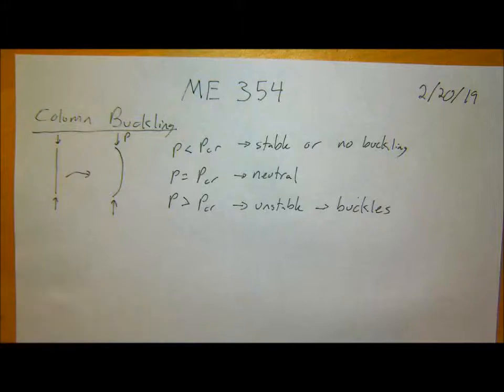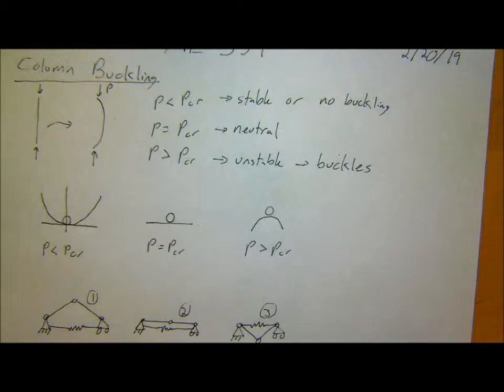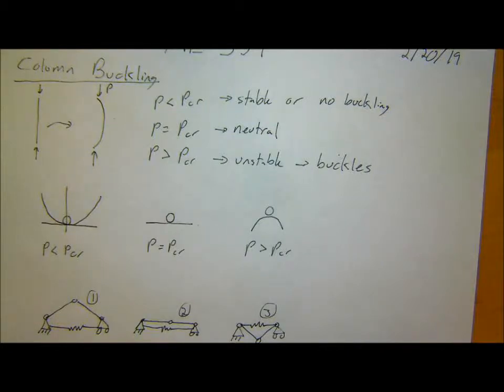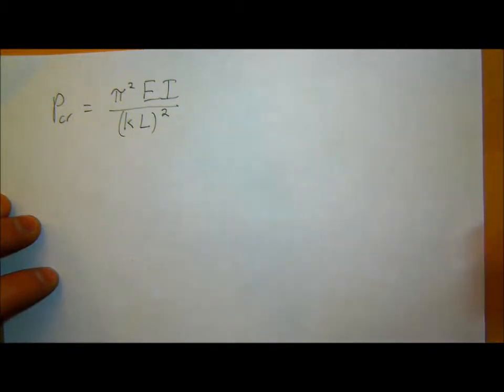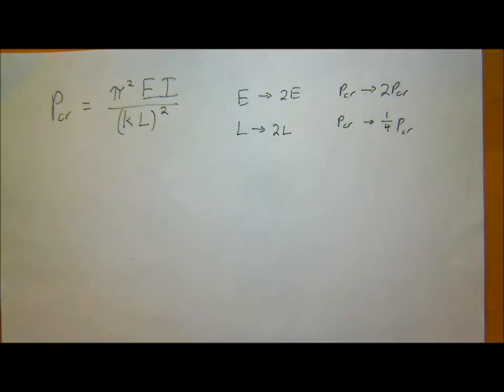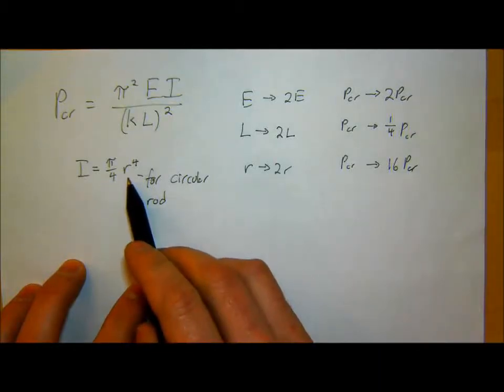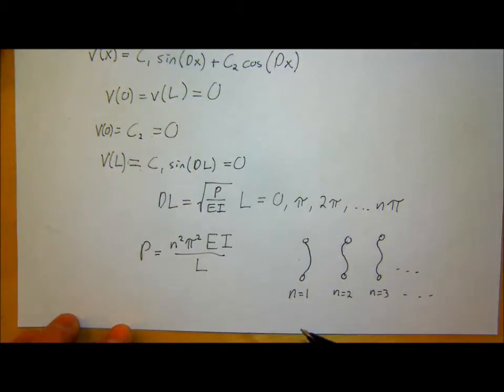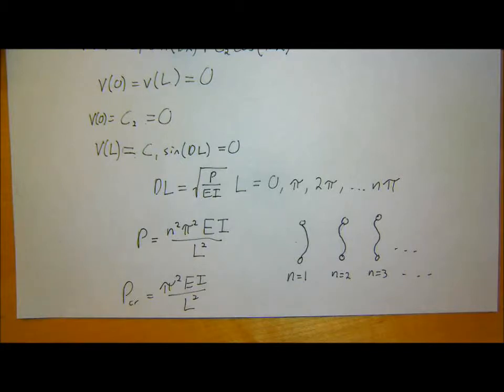ME 354 Lecture 2-20-19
Lecture by Professor Lucas R. Meza on the topic of beam buckling